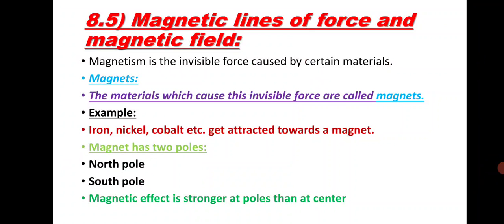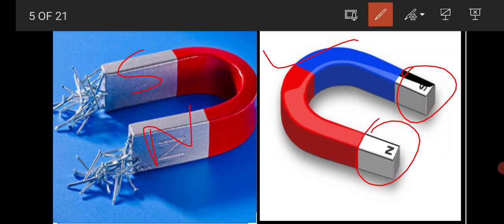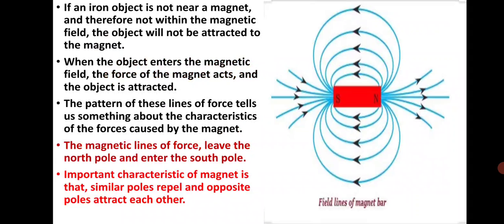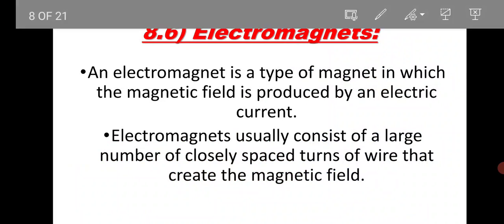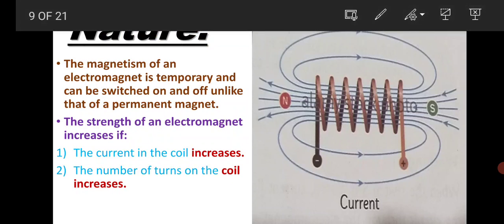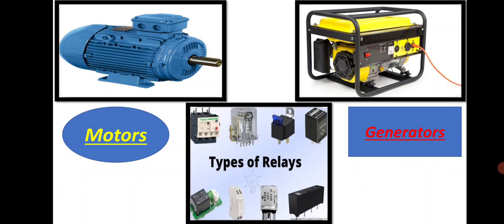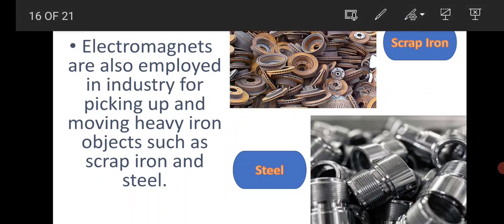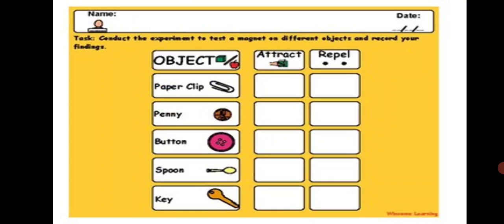The Sanai School Sargodha 5th G Science 3rd Term Day 5